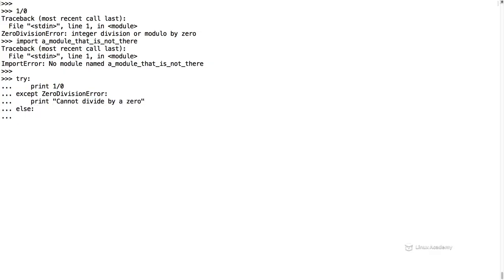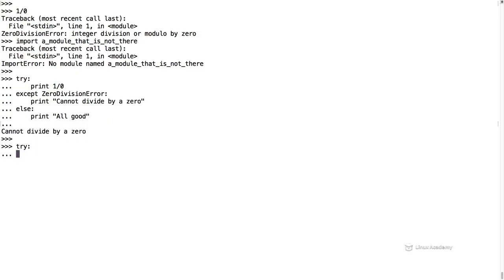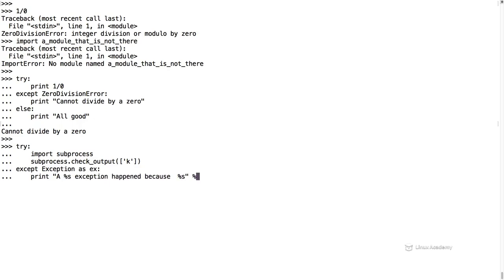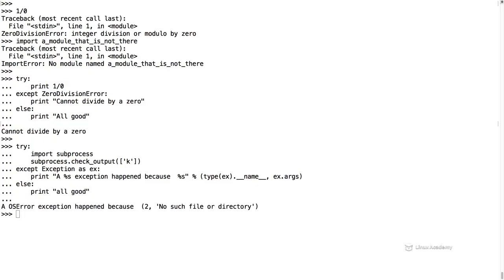Learn Python Video 10 | by Joshua Moses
The Joshua Moses YouTube channel provides practical technology education covering cybersecurity, Open Source Intelligence (OSINT), digital investigations, Identity and Access Management (IAM), Privileged Access Management (PAM), Linux, networking, cloud computing, artificial intelligence, programming, computer science, and career development. Learn Python - Exceptions